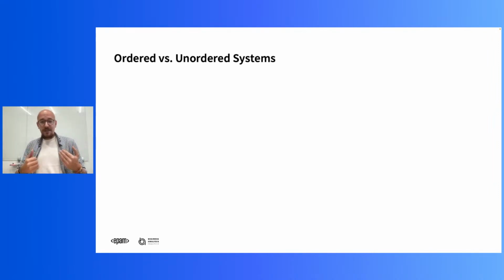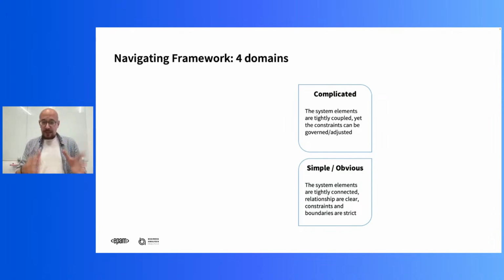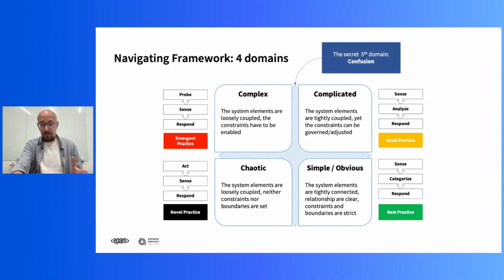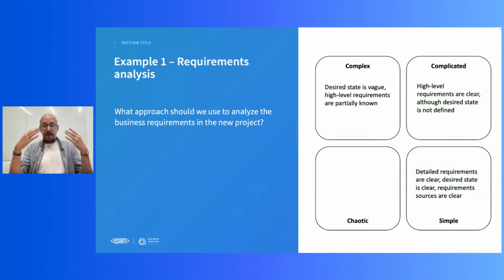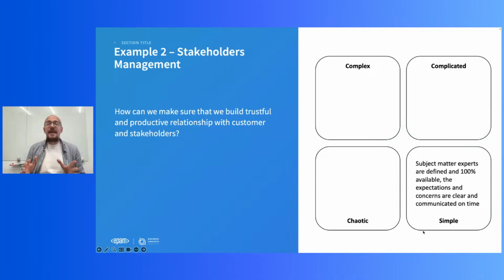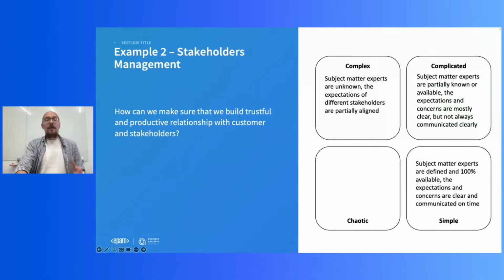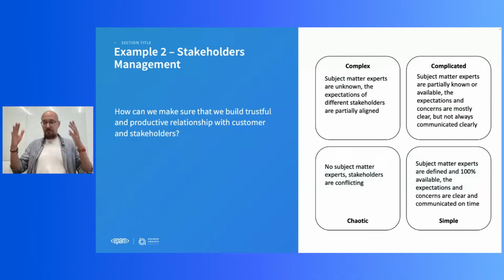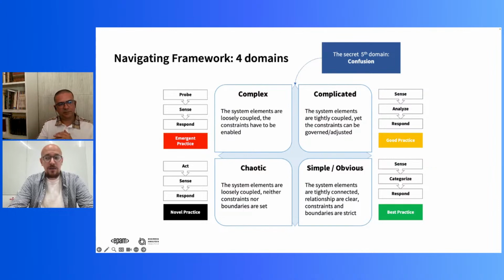Cynefin framework and how it can be applied in BA work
Dive into the complex world of business analysis with Alexander Yuseforich, our lead business analyst at Epam. In this enlightening video, Alexander unravels the intricacies of the Cynefin framework - a mental model for navigating the chaotic world of business problems and decision-making.

Key chapters of the video:
1. What is the Cynefin framework
2. How Cynefin framework is applied in IT projects
3. How Cynefin framework can be used by Business Analysts
4. Q&A session

Speakers:
Aleksandr Yuzefovich – Lead Business Analyst, EPAM